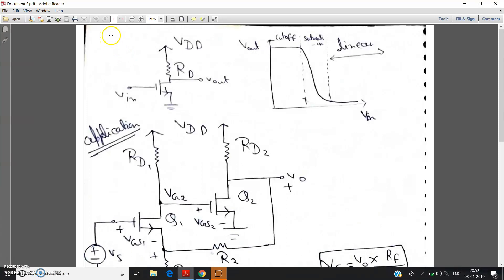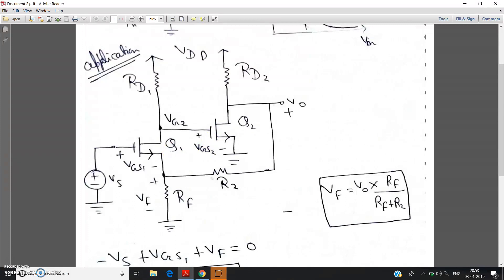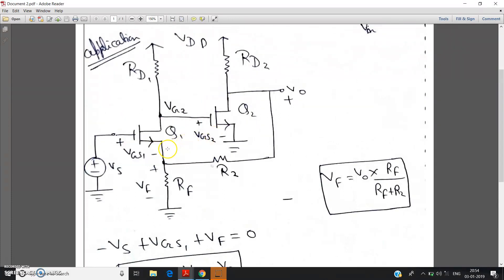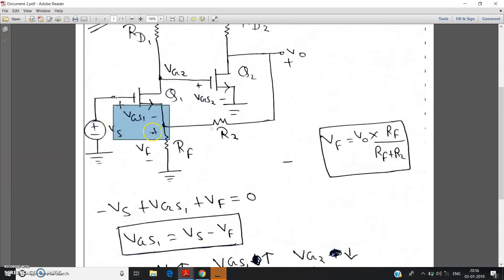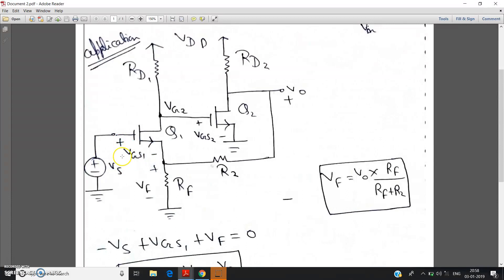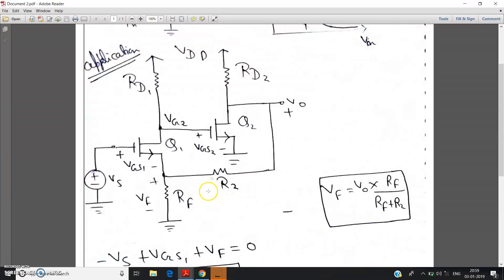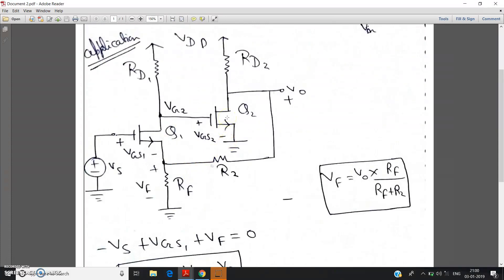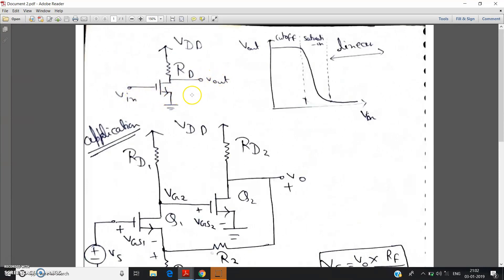NMOS Inverter application in Negative feedback circuit